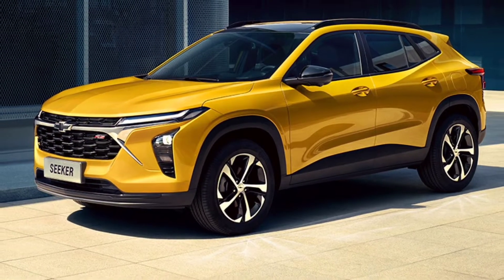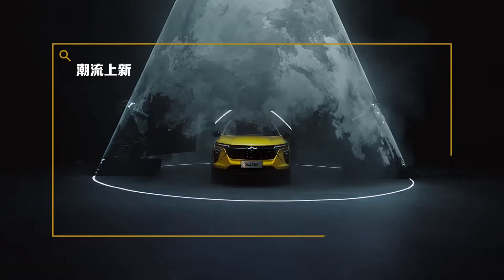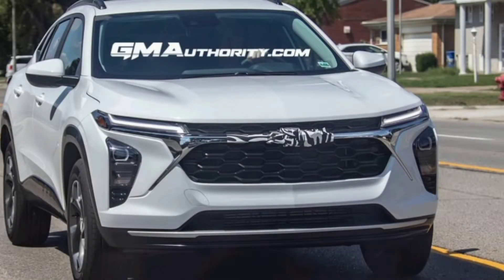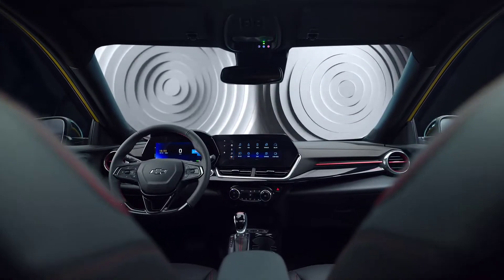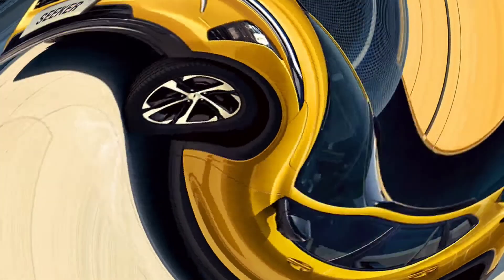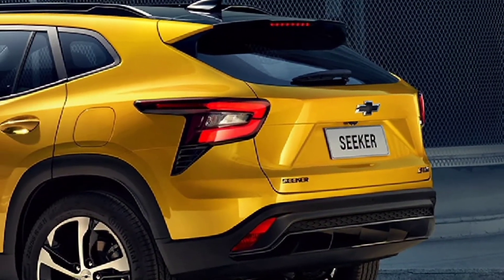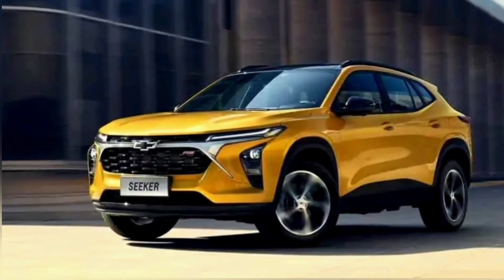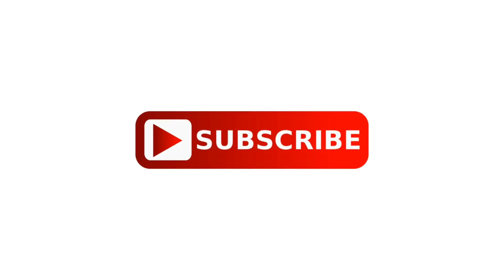All New 2023 - 2024 Chevrolet Trax | Leaked | Caught Testing | RS SUV | Coming Soon | USA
All New 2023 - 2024 Chevrolet Seeker has been caught testing in Michigan USA without camouflage, launch is imminent for the US and global market this year. what's new? let's find out.